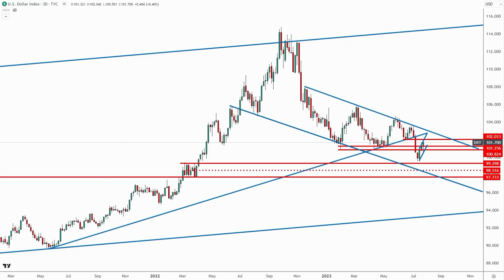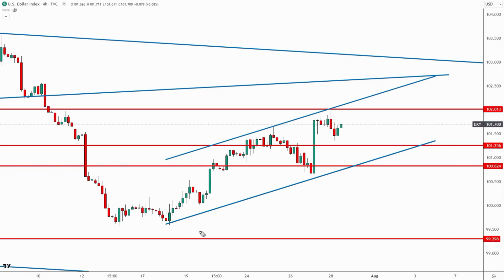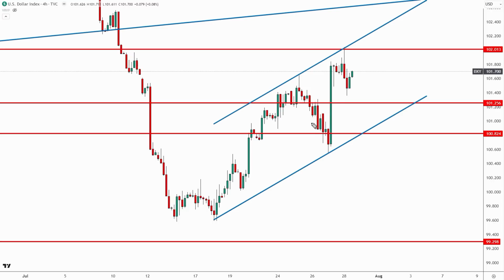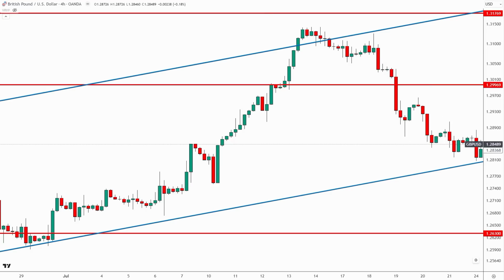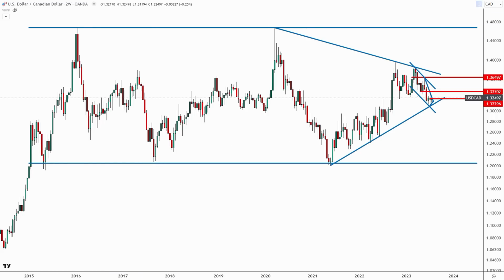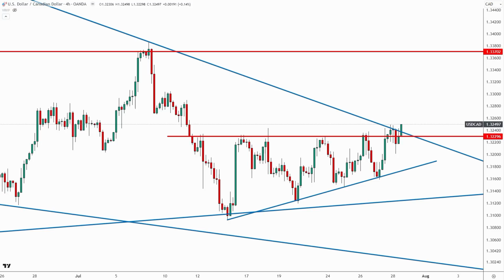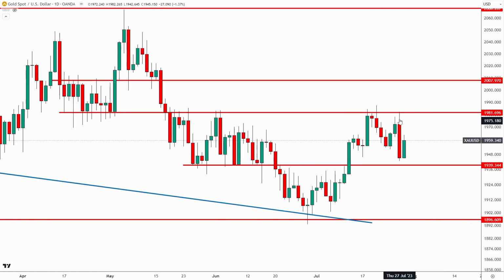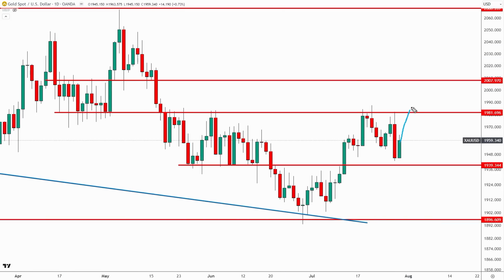Weekly Forex Forecast For July 31 - August 4, 2023 (DXY, EURUSD, GBPUSD, USDCAD, XAUUSD)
Get the latest key levels and targets for DXY, EURUSD, GBPUSD, USDCAD, and XAUUSD for the week ending August 4th, 2023!

and get a 20% deposit bonus or a refund if your first trade is a loss up to $300!

Deposit $500 or more with Blueberry Markets, and I’ll give you lifetime access to our forex, crypto, and stocks trading group!

_________________  CHAPTERS  _________________

0:00 Intro
0:09 DXY Forecast
3:17 EURUSD Forecast
4:52 GBPUSD Forecast
6:25 USDCAD Forecast
9:30 XAUUSD Forecast